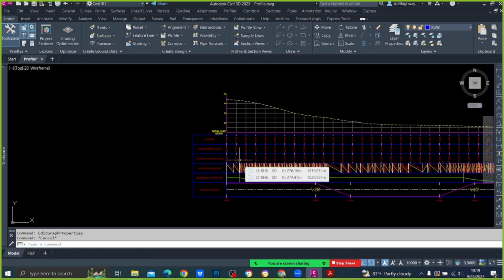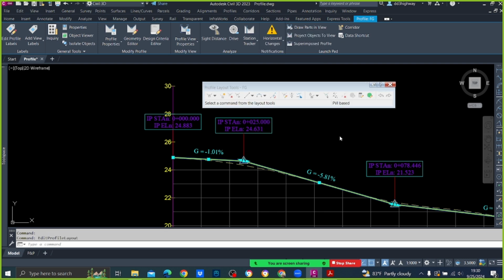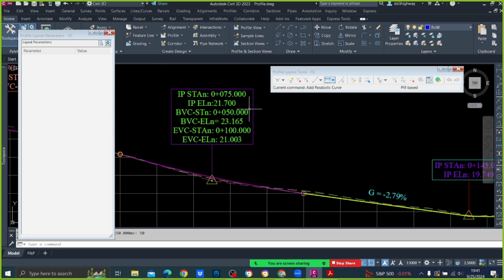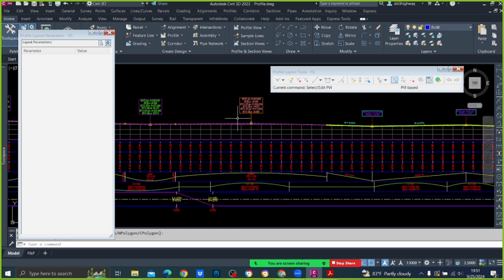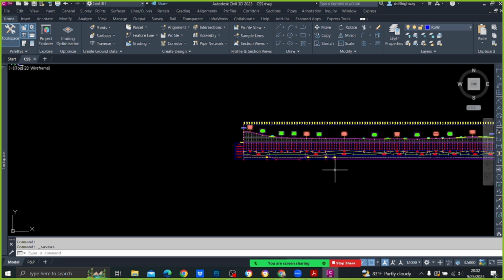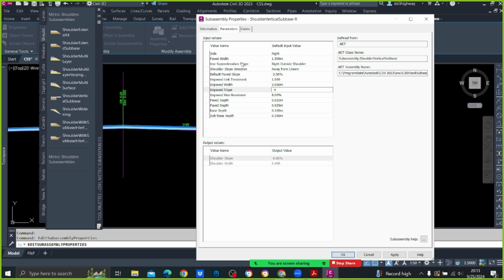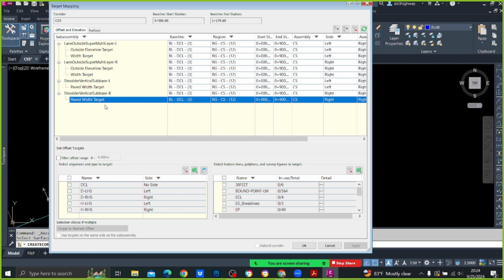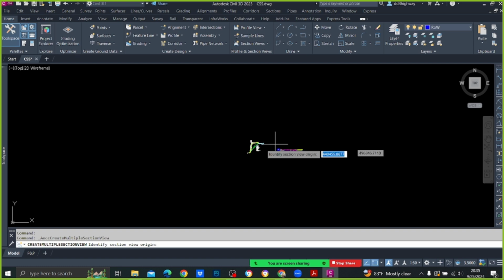University Workshop Part 2